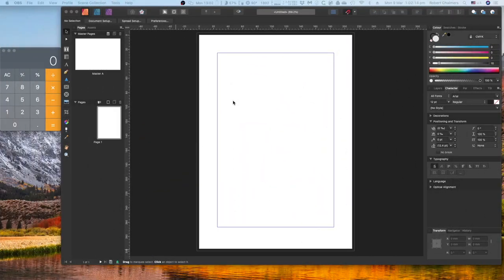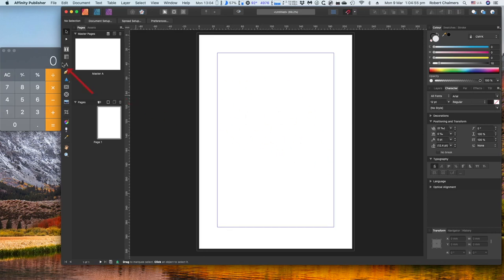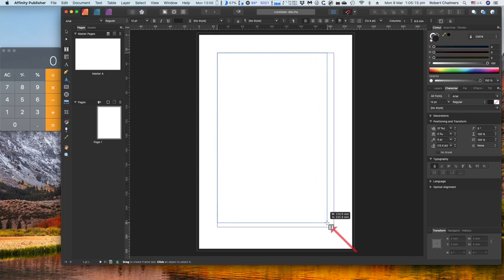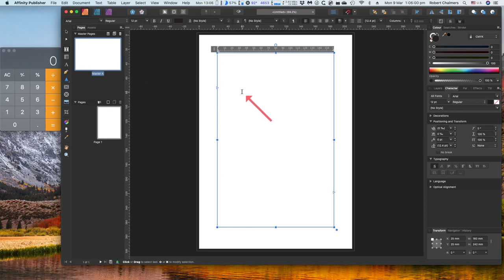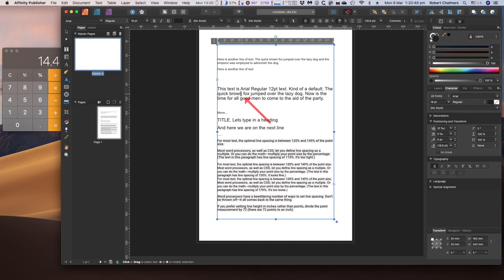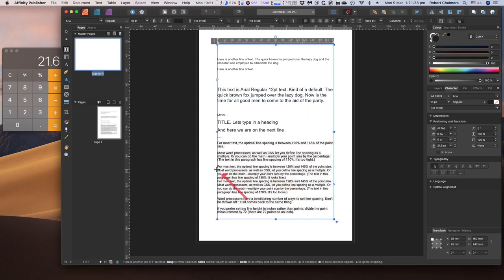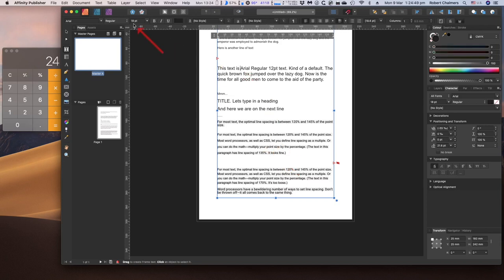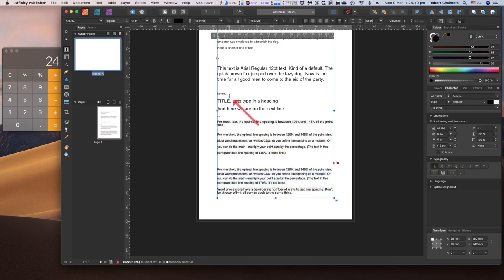Affinity Publisher & Everything You Need To Know about Line Spacing. Or Leading if you will.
Line Spacing in Publisher and everything you need to know. OMG... This video is Long. Really, it's a simple formula. Forget the old fashioned Single or Double line spacing. It's so last century. Now we are talking about Leading. (As in Bedding). I know, it looks like "leading the dog", but it's not.

It's about pronouncing lead as in lead sinkers or lead roof cladding. Or... leading in the typesetters kit. Oh wait, that's even older than Line spacing. Leading is a term invented at least a century before typewriters.
Leading is a typesetting term. That's all you need to know.
Simply - select your text in Publisher, set the Font, and the Point (pt) size, then on the right in Char, set the Leading override. Set it to between 120% to 145% of the Font Point Size. Yes, it does depend somewhat on your font Type.
If you lecturer says disdainfully, "It must be double line spaced you know!" you can confidently reply... "It is. It's set to 145% of the font size measured in Points, which is 14pt."

Topics generally covered:
Technology - Topic
Photography - Topic
Design - Topic

Affinity Photo
Affinity Designer
Affinity Publisher
LumaFusion on the iPad

& Hardware
TimeMachine
iCloud
Dropbox